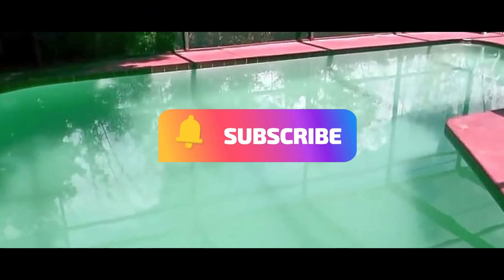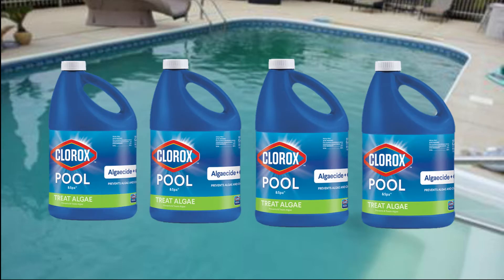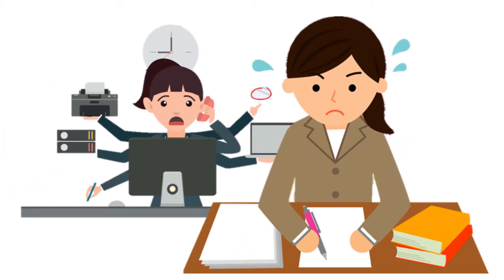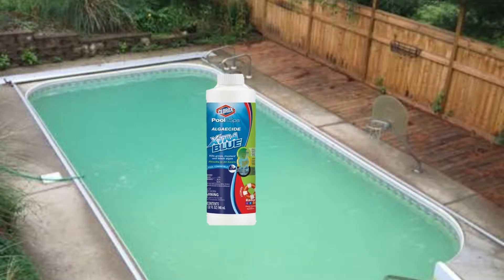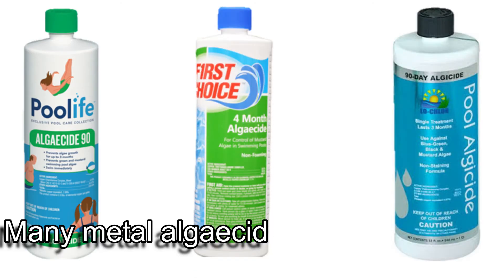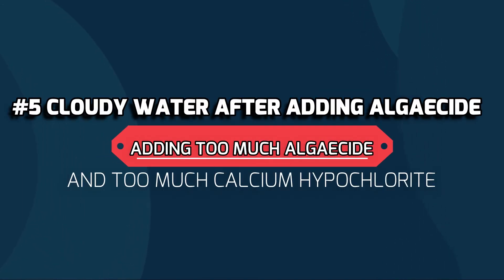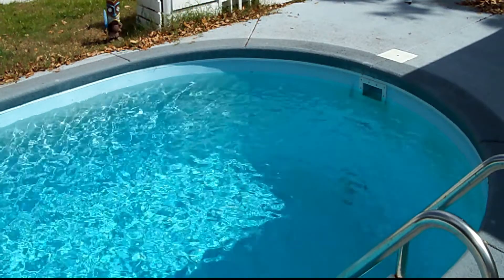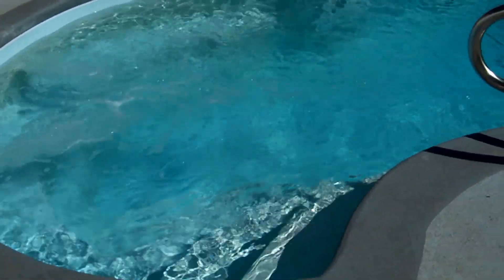Cloudy Pool After Adding Algaecide | How Can It Be?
Cloudy Pool After Adding Algaecide

Everyone loves to have a clear pool.  But sometimes our pools seem to go cloudy for no reason at all.  We're doing the correct weekly pool maintenance, but the pool still goes cloudy.  One reason is adding algaecide can cause cloudy pool water.  Here is a list of the most common reasons why a pool goes cloudy after adding algaecide.

1. Overdose of algaecide
2. Not following the directions on the bottle of algaecide
3. Adding algaecide too often
4. Adding the wrong algaecide
5. Adding too much algaecide and too much calcium hypochlorite

If your pool went cloudy after adding an algaecide, check these areas to see if something is missing.  Then get back to your perfect pool water maintenance schedule and having fun in the sun!!